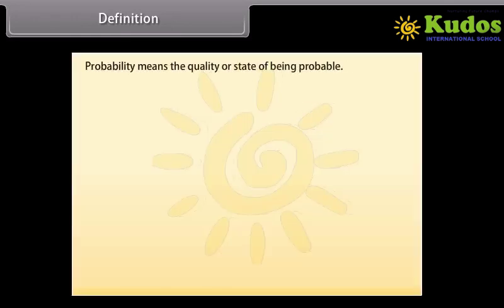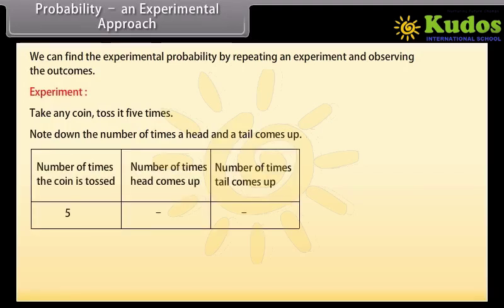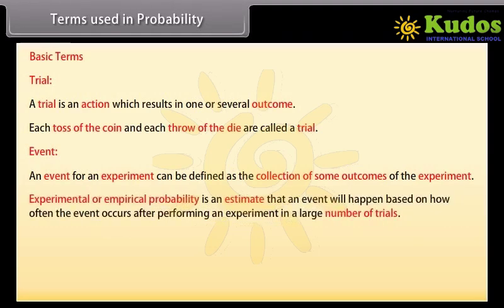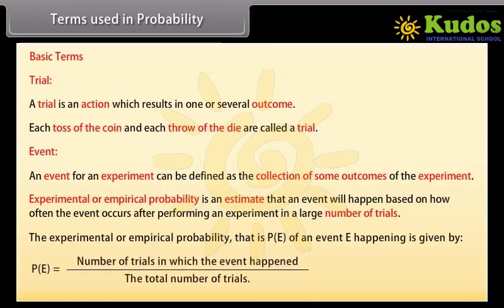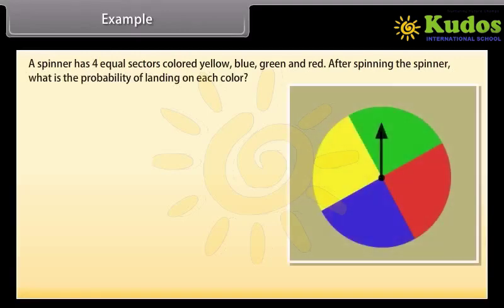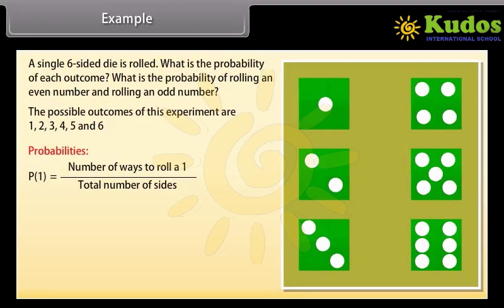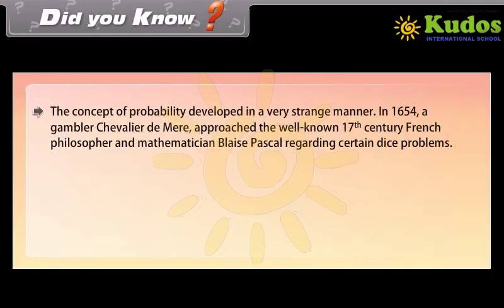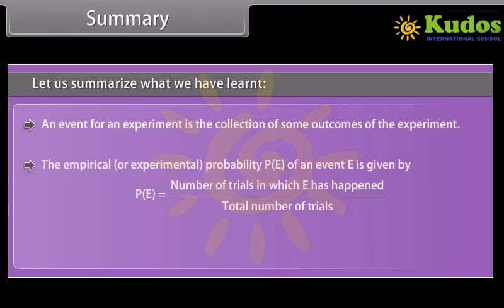Class 9th EM MATHS Probability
MATHS Probability